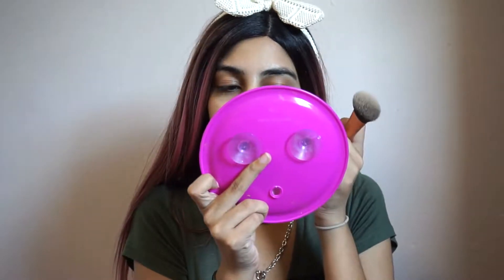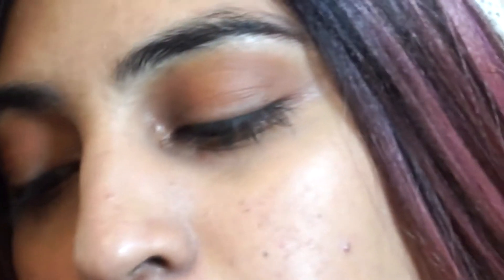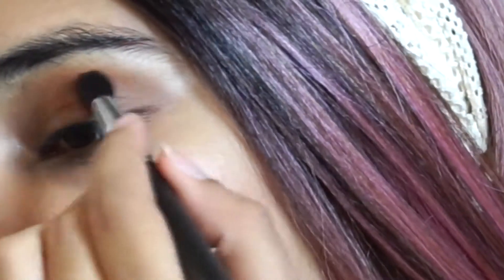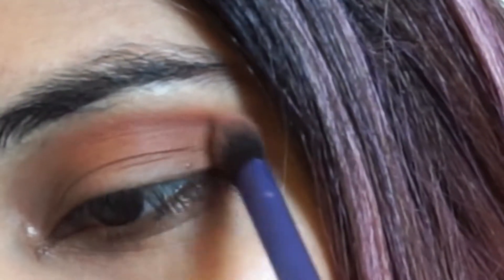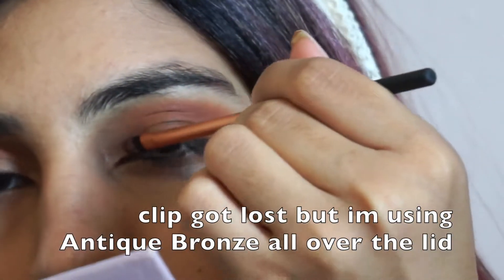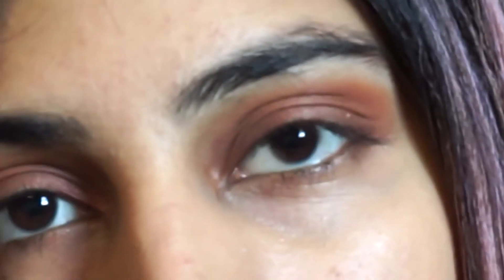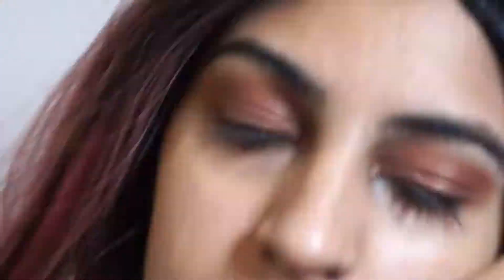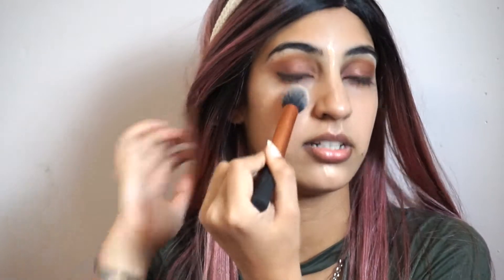Everyday Glam Look | Anastasia Beverly Hills: Modern Renaissance Palette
Hello Baby Angels!
In this video I created a simple everyday look using the Anastasia Beverly Hill: Modern Renaissance Palette!

if you have any questions, comments, concerns, leave them in the comment section down below!
hope you like it and enjoy xoxo